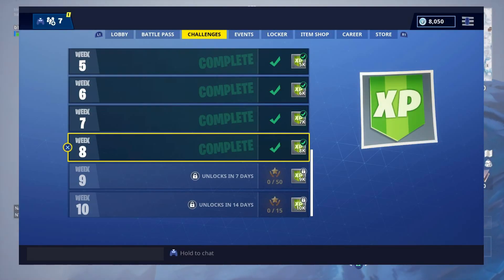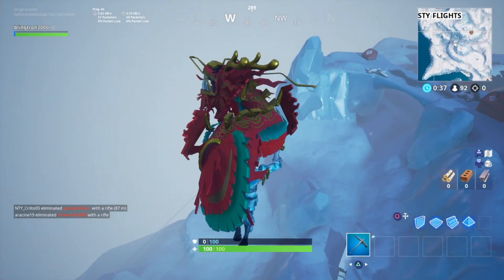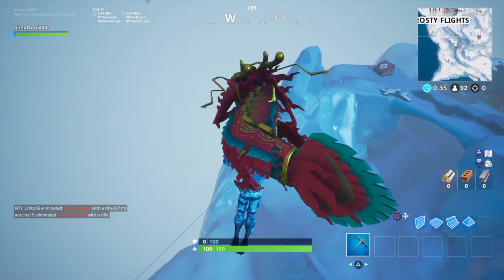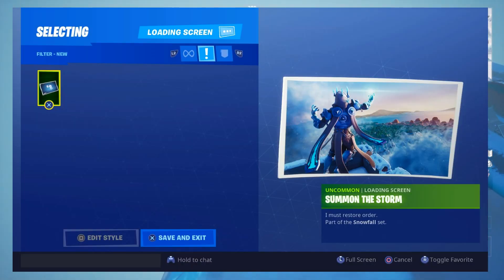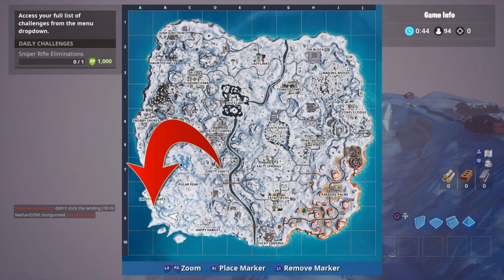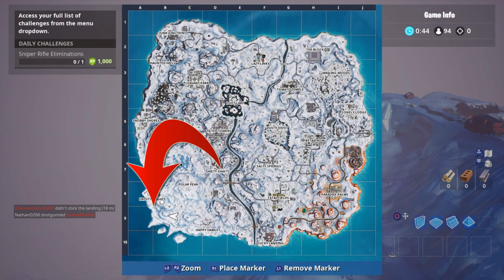Season 7 Week #8 Loading Screen Secret Banner Location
Fortnite battle royale secret location guide to finding the hidden bonus battle star or Banner for this week. Follow along and get your free battle pass bonus star/banner. To unlock this secret battle star/banner you will first need to complete all the weeks challenges then this will be there for you to collect. After you complete all challenges in a week you unlock a new loading screen. This loading screen will hint at where the secret battlestar or banner is each week. Every week we cover these challenges in a video along with all other harder to find challenges.